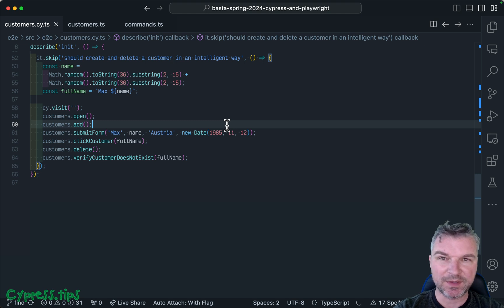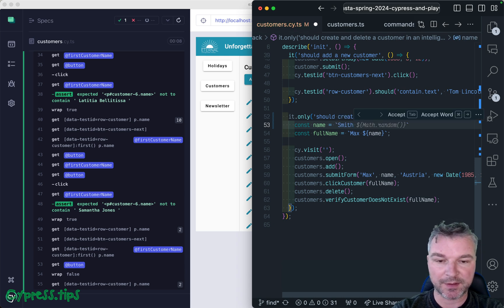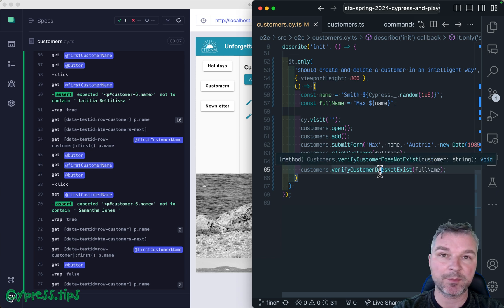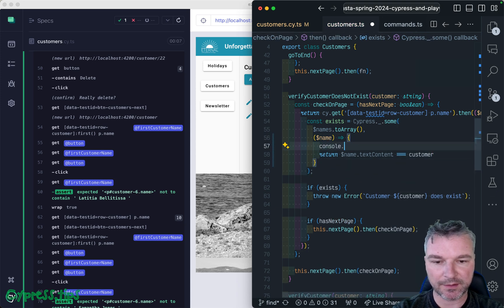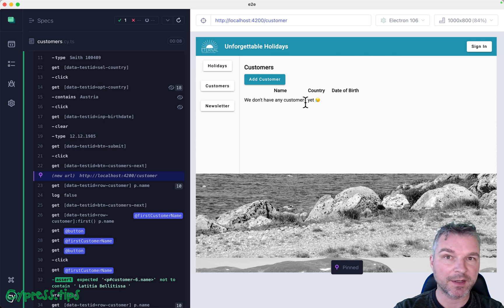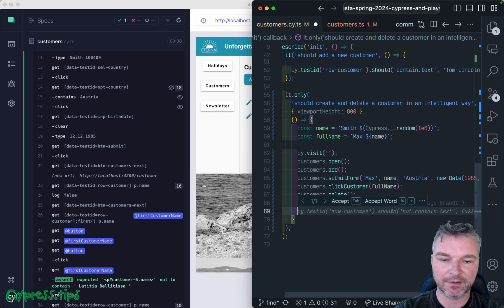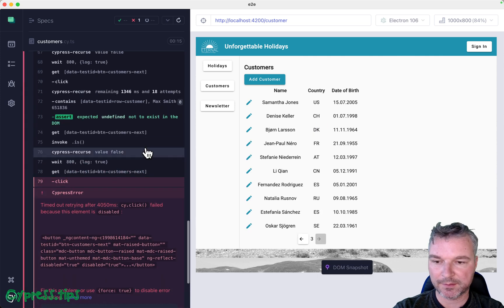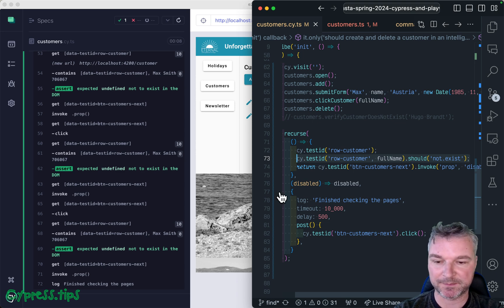Refactor A Test Part 3: Checking A Paginated List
This is part 3 of refactoring Cypress tests. In this video, I show writing a recursive test that checks a paginated list shown by the app to ensure the deleted user name does not appear in the list. But there are a couple of pitfalls in the application that make writing such tests hard(er). I summarized these tough cases and how to solve them in my blog post "Solve Tough Pagination Cases Using Cypress" Find the full source code in the repo